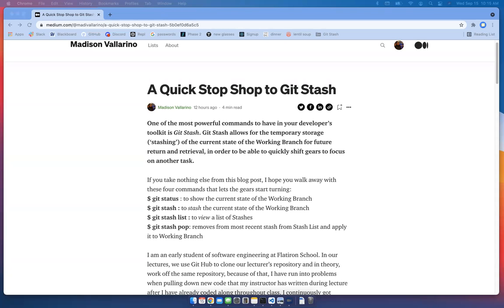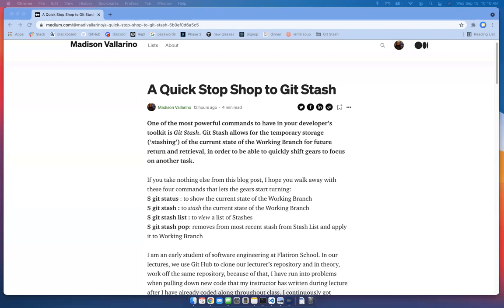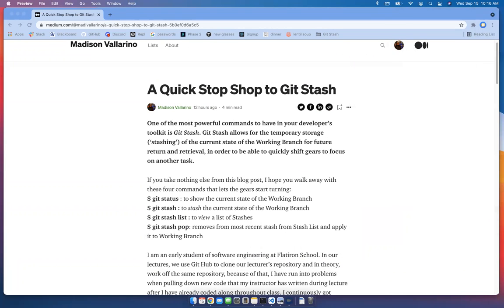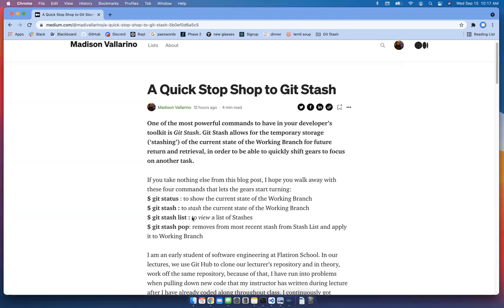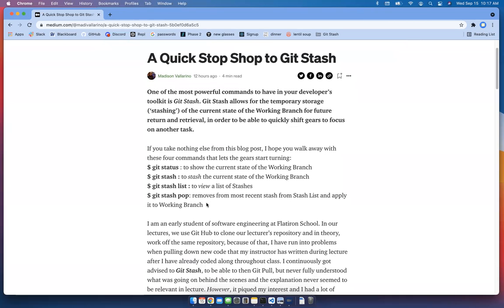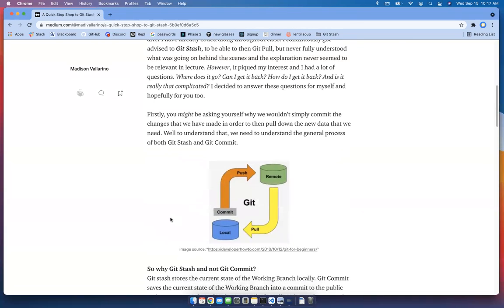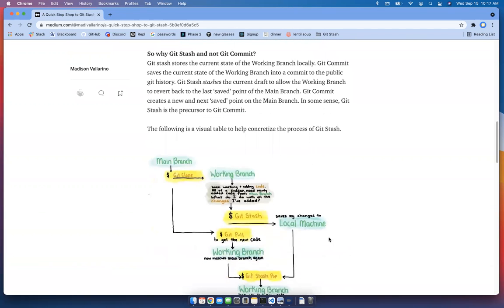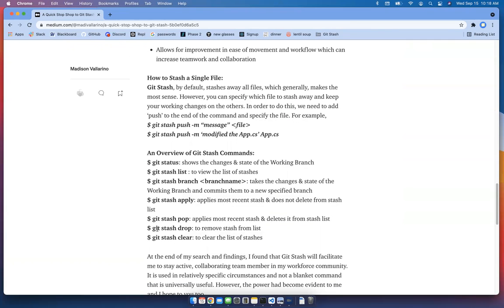Madison Vallarino, Flatiron School, Blog 1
Madi talks about the many facets of git stash as she pursues her certificate in Software Engineering from the Flatiron School.